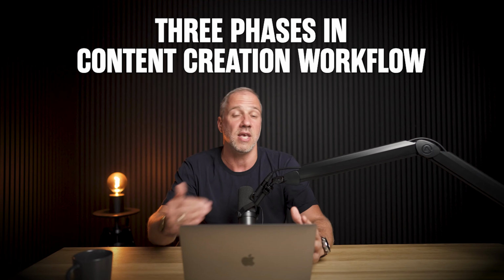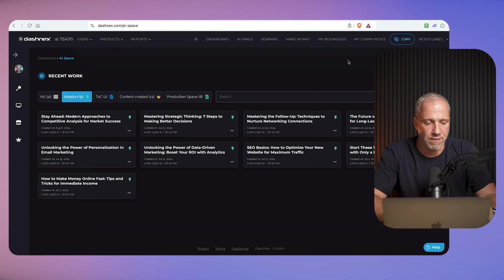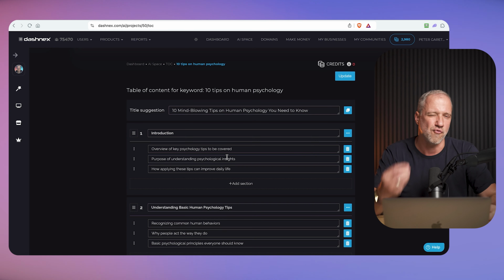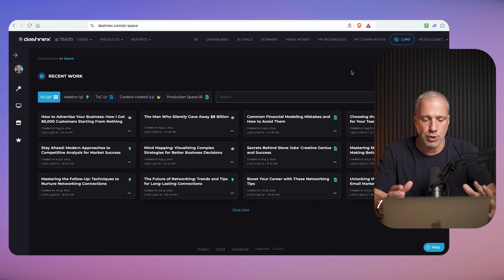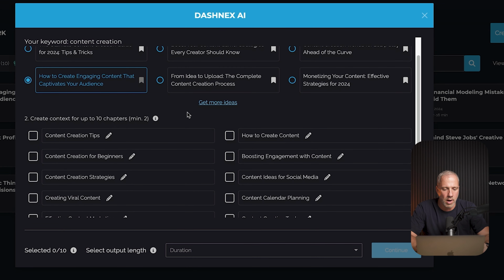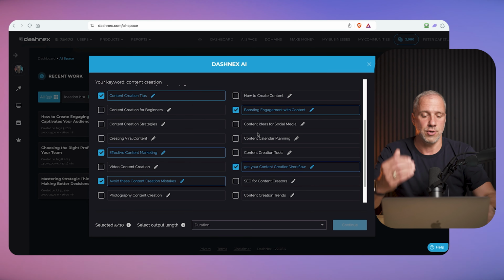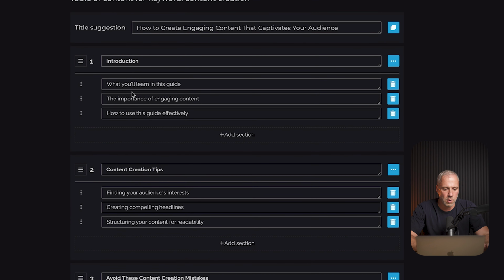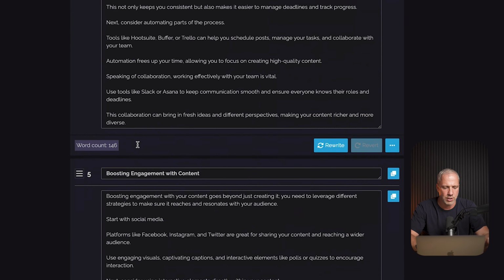Content Creation Workflow with AI That Makes Most Tools Obsolete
Content creation workflow is what separates beginners from pros — the ability to create lots of high-converting content to get real results - leads, sales, and growth.

With the free DashNex AI content engine, you can have a workflow built into the AI so that you can turn more of your ideas into effective, 1,500 - 2,000 word video scripts, blog posts or essays.

Just create a free DashNex account and start to use the AI content creation workflow to accomplish more.

00:00 - 00:49 - Quick intro
00:50 - 05:29 - Content Creation Workflow phases
05:30 - 11:14 - Content creation LIVE
11:15 - 12:48 - Next steps & AI automation

Simplicity. Speed. Results.